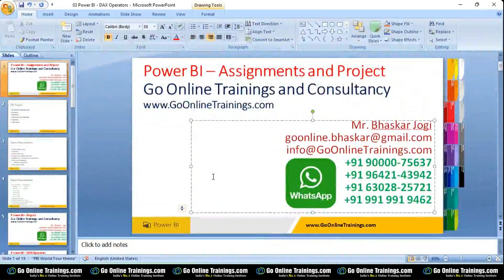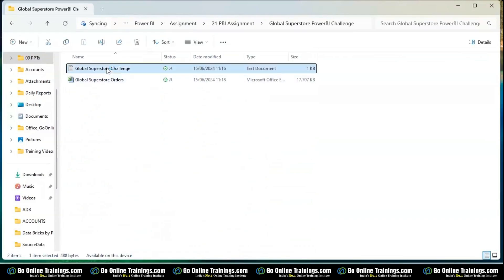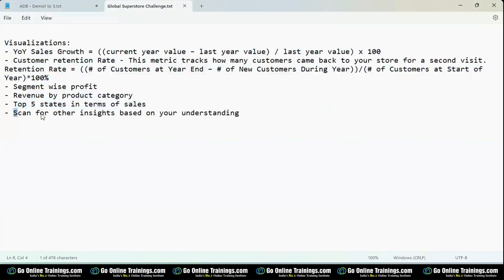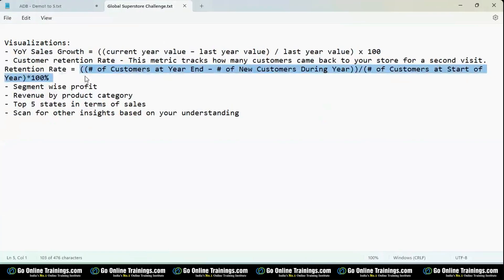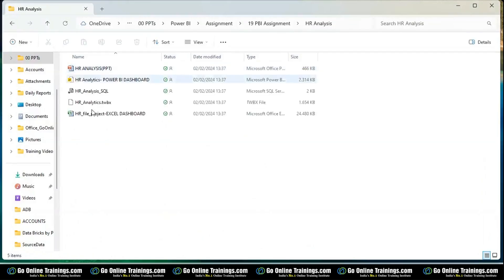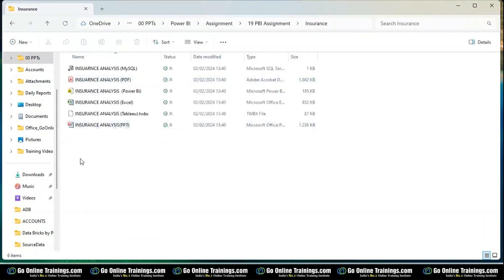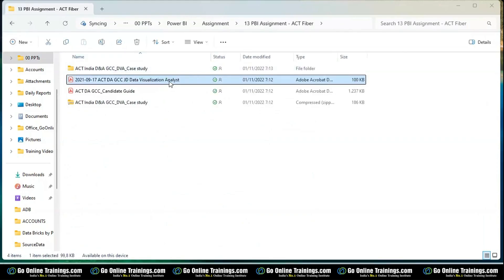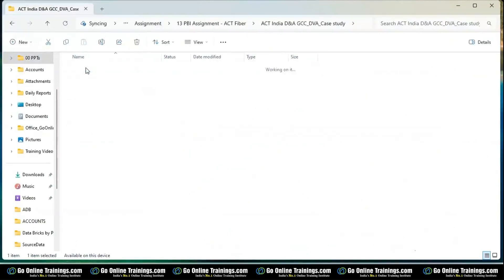Power BI -Assignments and Project Part1| Bhaskar Jogi | Go Online Trainings | 90000 75637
Dear Team,

Greetings from Go Online Trainings!

I am pleased to inform you that I have prepared a series of Power BI assignments that are crucial for cracking IT job interviews. These assignments cover essential concepts and practical scenarios, making them highly beneficial for anyone looking to excel in the IT field.

Power BI is a vital tool for data visualization and business intelligence, and mastering it can greatly enhance your career prospects. Whether you are just starting or aiming to deepen your expertise, these assignments will provide valuable hands-on experience.

To support your learning journey, I upload regular videos on Power BI, SQL, SSIS, and other key IT skills.

Best regards,
Bhaskar Jogi